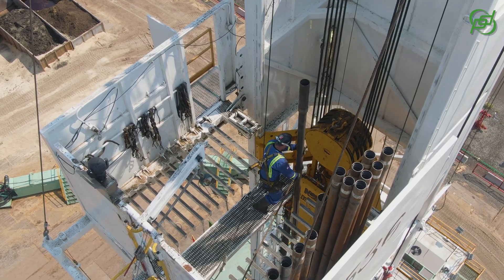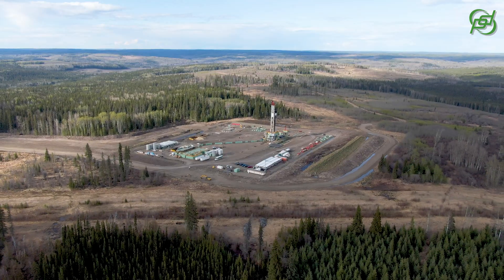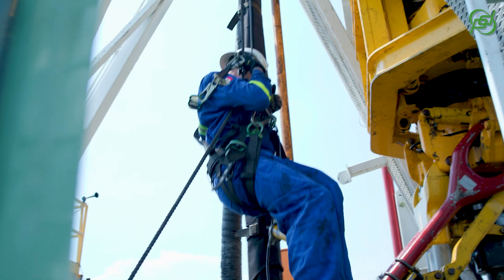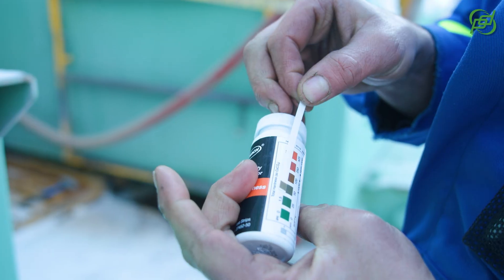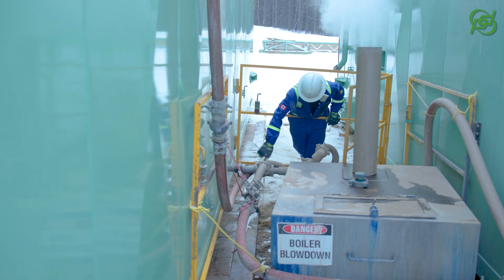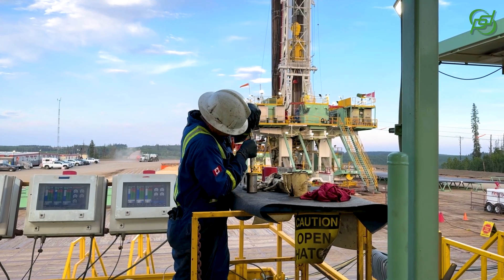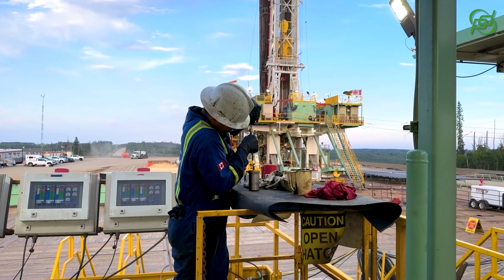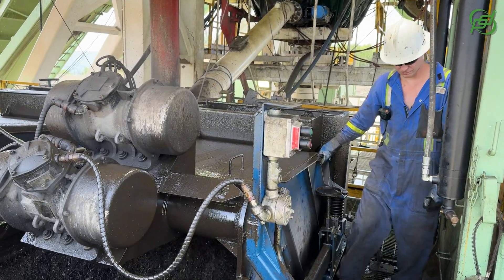What Does a Derrickhand Do? | Technical Role Overview at Precision Drilling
Being a Derrickhand is more than working at heights, it’s one of the most technically important roles on a drilling rig. In this role, you'll manage the drilling fluid system, oversee mud pumps, perform critical mud checks, and operate from high above the rig floor on the monkey board during tripping operations. You’ll also support the crew through leadership and mentoring, helping keep everything running safely and efficiently.